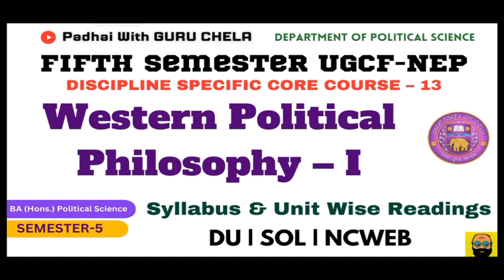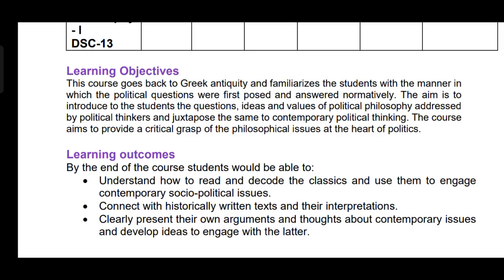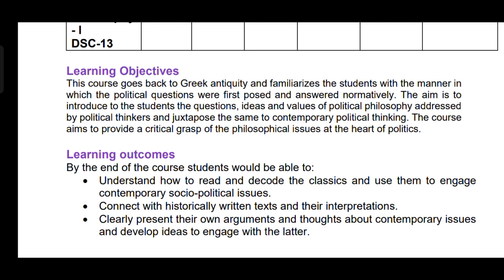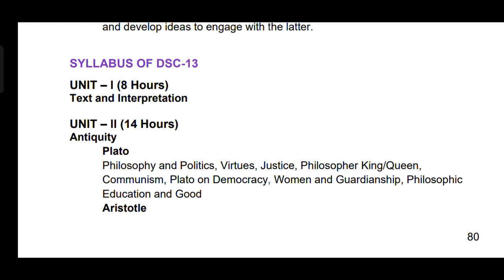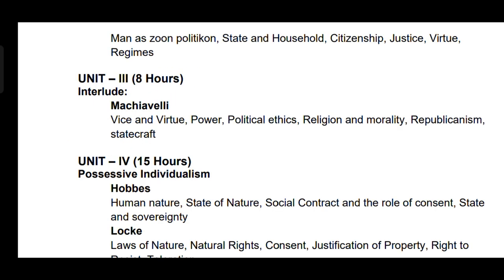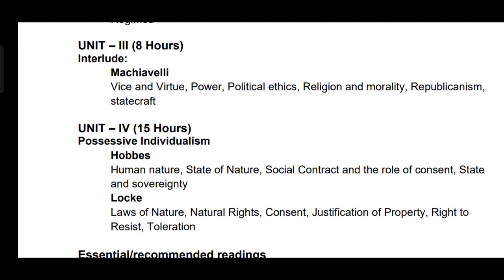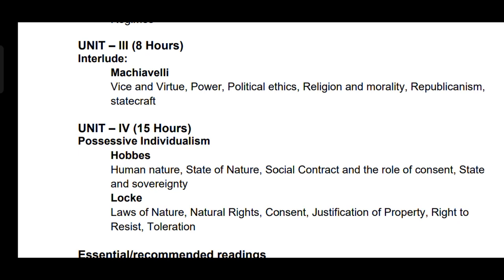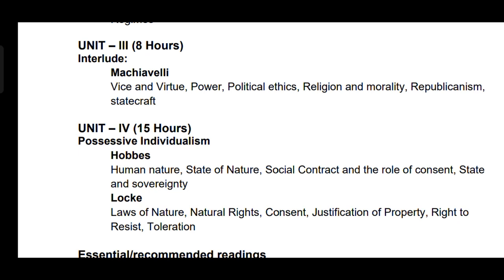Western Political Philosophy - I Syllabus & Best Books | DSC-13 | Semester 5 Pol Sci Hons NEP | DU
Hello & Welcome back to the channel!
In this video, we'll be diving into the UGCF-NEP based syllabus and essential/recommended readings for BA (Honours) Political Science 5th semester's main subject - Western Political Philosophy - I (DSC-13). We'll discuss the detailed syllabus, provide insights on DSC-13, and share some valuable resources for further reading.

✓ Make sure to check out our Telegram channel for more updates and join our Instagram community for additional content.